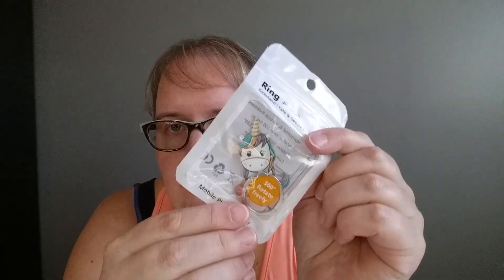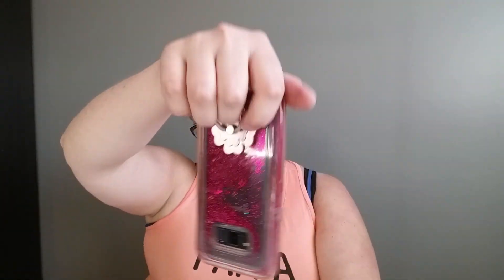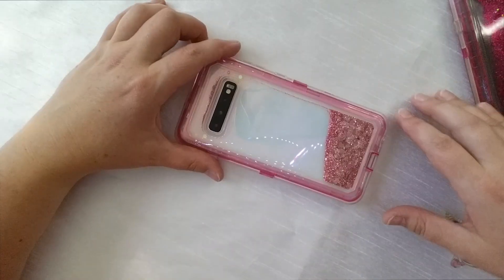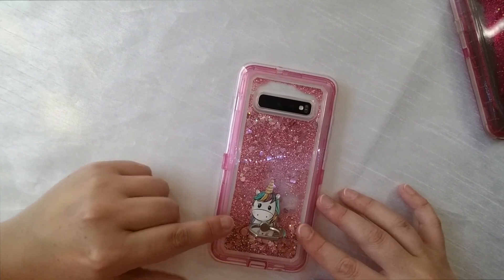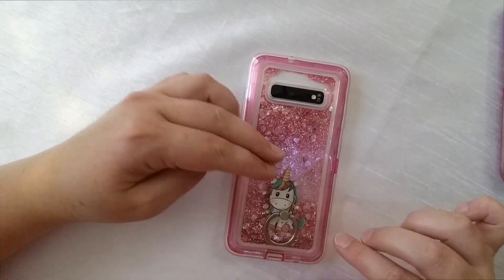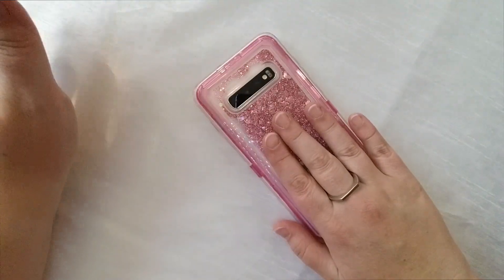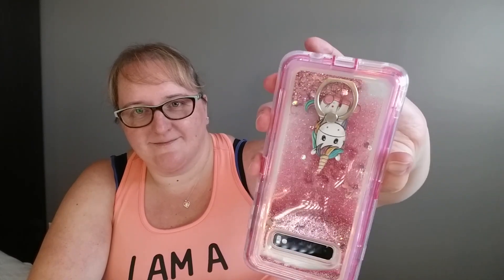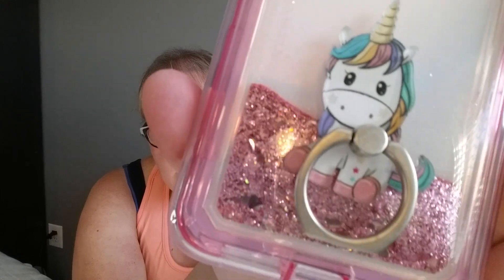CUTE CELL PHONE RING - IT'S A UNICORN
WHO LOVES UNICORNS! Here I have a unicorn ring for your cell phone! Helps you hold on to your phone much easier. DONT DROP YOUR PHONE. I bought this item from wish.

Video is filmed with Samsung S8
* Video is captured by DWU.*

JUST WANT TO SEND SOMETHING COOL  TO UNBOX please do!!!

DWU
MARTENSVILLE SASK.
S0K 2T0

CANADA

I love unboxing items! If you would like to send me cool stuff to unbox please do!
CRAFTS, CANDLES, GAMES, ESSENTIAL OILS, OR ANYTHING YOU WOULD LIKE TO SEE ME DO IN A VIDEO ON. CHRISTMAS IS COMING AND I WOULD LOVE TO DO A CHRISTMAS UNBOXING VIDEO. JUST RIGHT ON THE BOX CHRISTMAS AND I WILL UNBOX IT IN MY CHRISTMAS VIDEO!!!